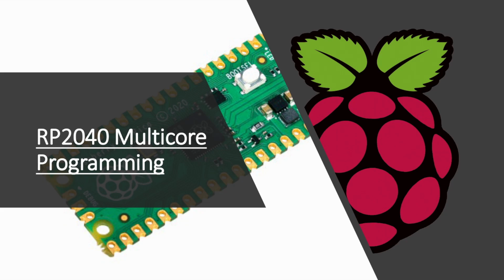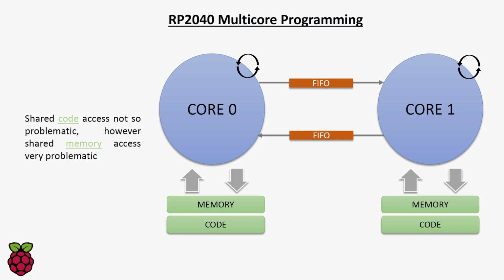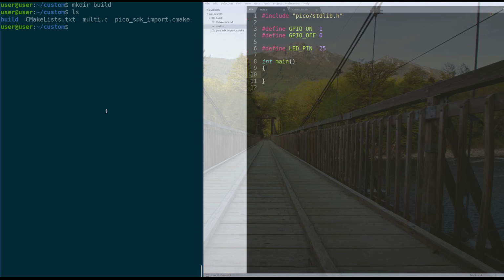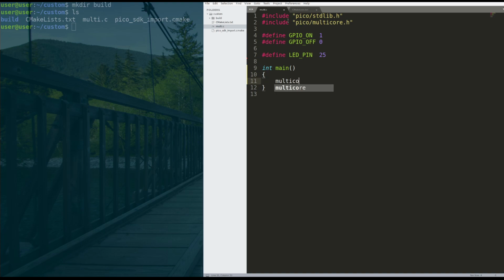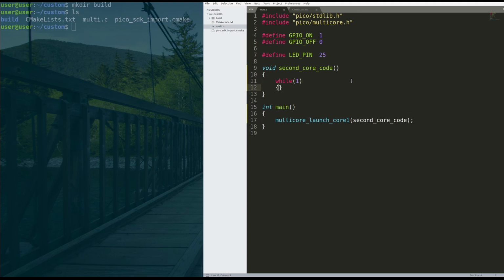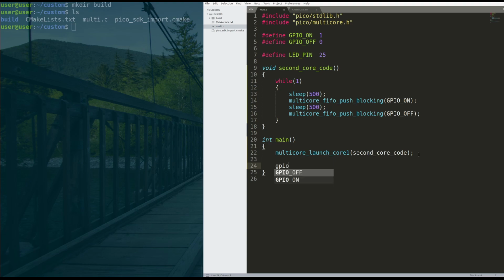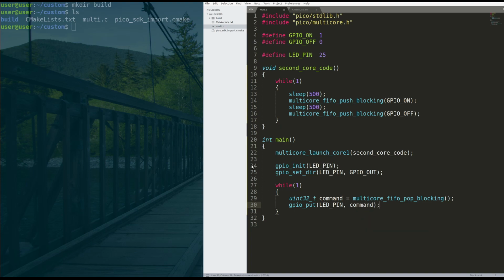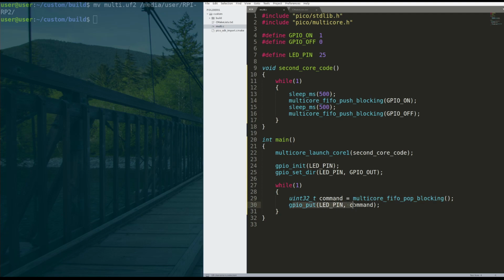Use BOTH Cores | Dual Core Programming on the Raspberry Pi Pico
Learn how to use both cores on your Raspberry Pi Pico in C using the Linux SDK! Multi core programming makes your projects more powerful! By using both processor cores on the ARM RP2040, we have the potential to make our code 100% more efficient. Check out this and more embedded programming topics on my channel!

Chapters:
0:00 Intro
0:18 What is Multicore?
0:50 How Do RP2040 Cores Communicate?
2:15 Lets Code!
7:39 Outro